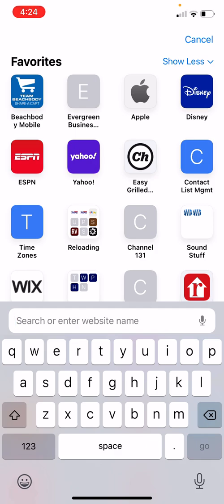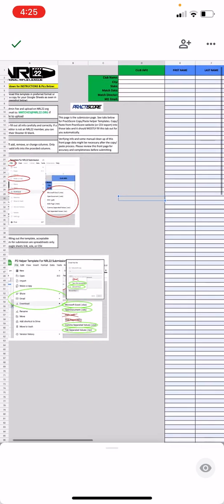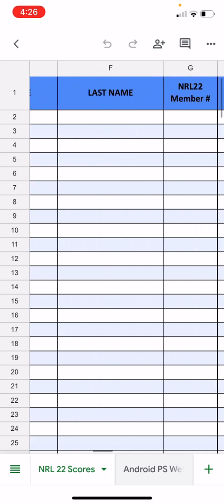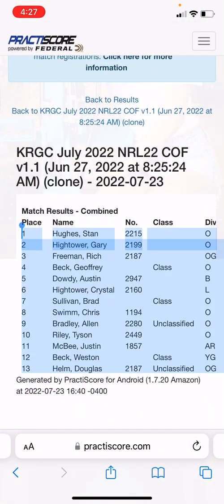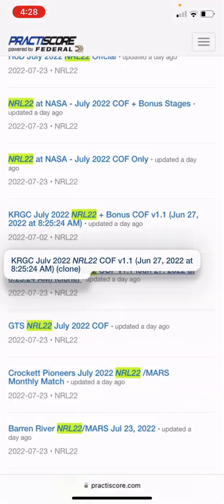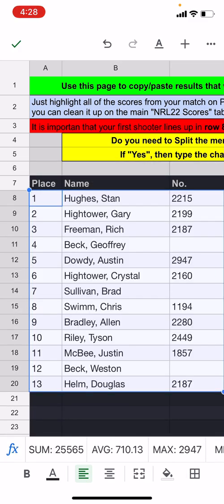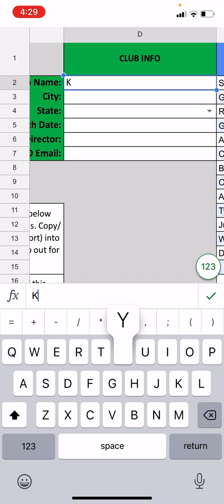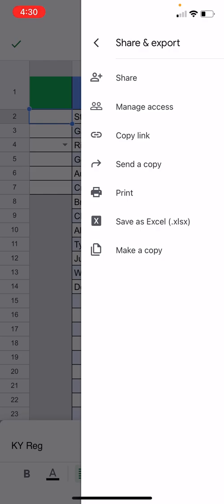NRL22 Score Submission (iPhone)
This link takes you to a "helper version" of the NRL22 score submission template. It makes score submission easy enough to copy and paste even with your phone.

NOTE: I would recommend using this link and creating a new copy every month. That way you are always getting the newest version and any changes that you made last month will not hinder your ability to have the template help you with score submission this month. Enjoy!